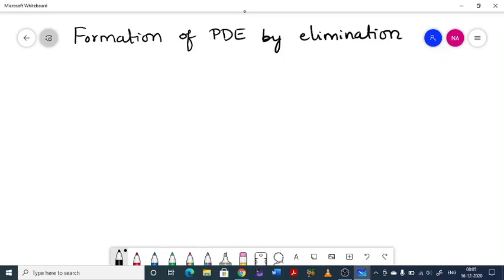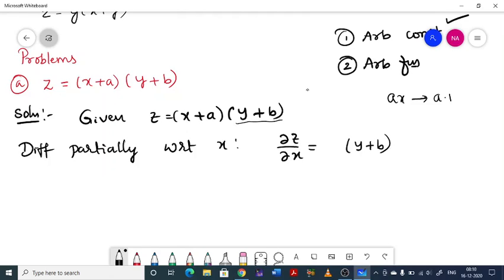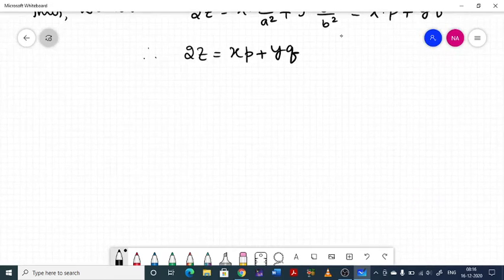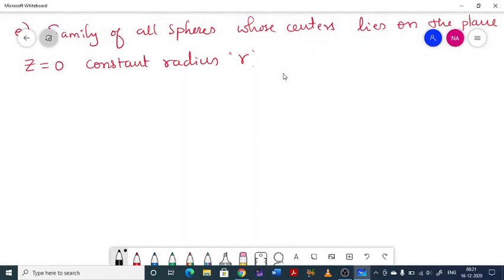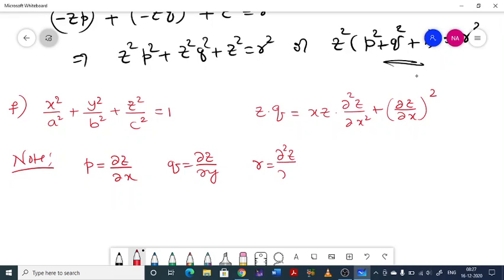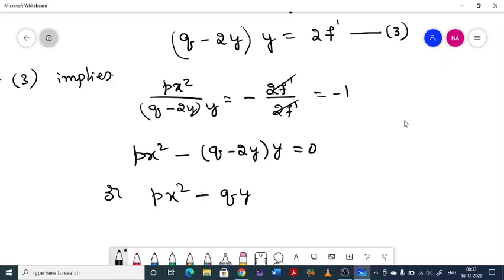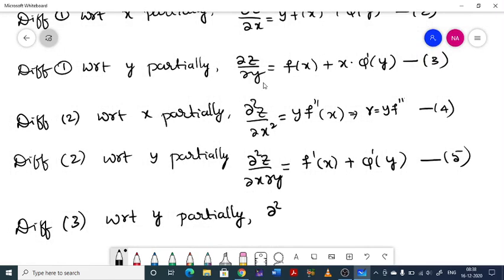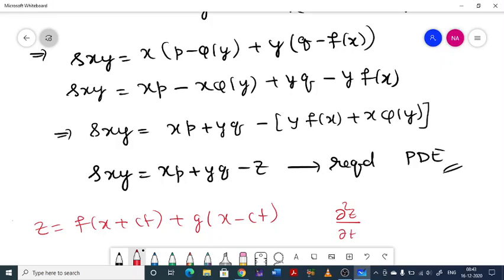Formation of PDE by elimination method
We shall discuss here formation of PDE by eliminating arbitrary constants